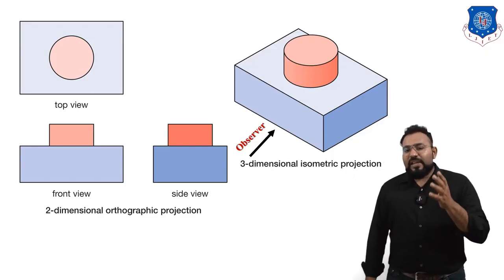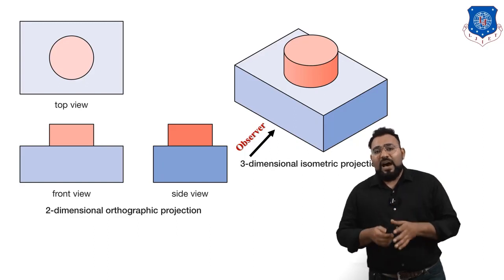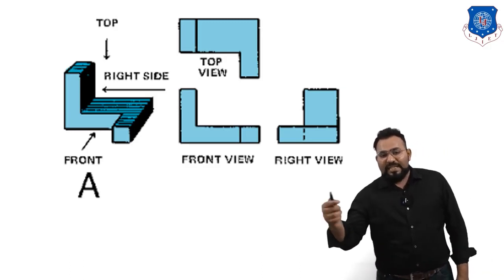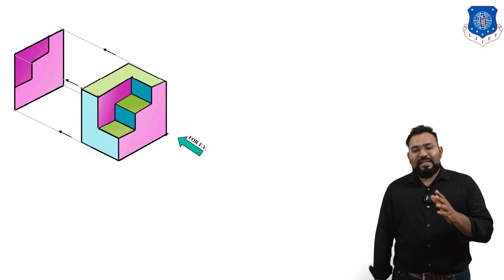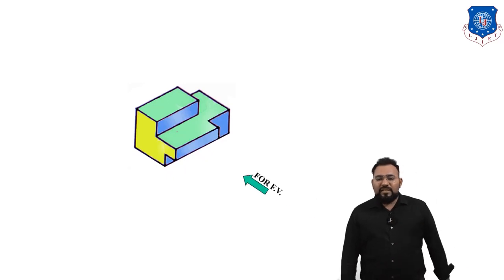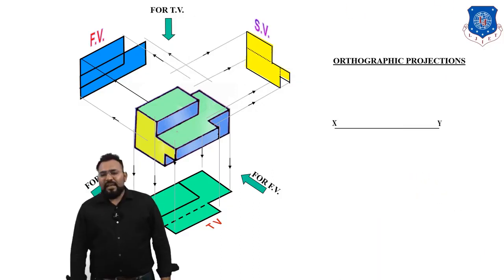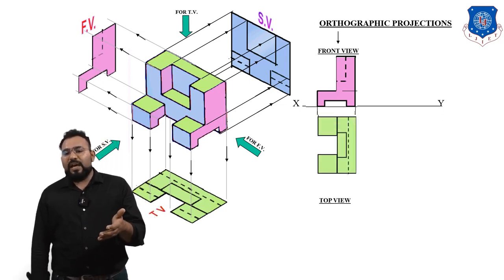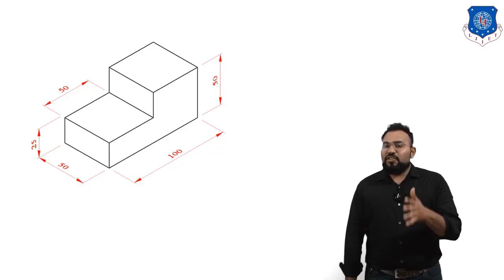L 41 Example of Orthographic Projection |Engineering Graphics and Design | Mechanical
Example of Orthographic Projection

Next Lecture :
L 42 Concept and Example Of Isometric Projections|Engineering Graphics and Design | Mechanical